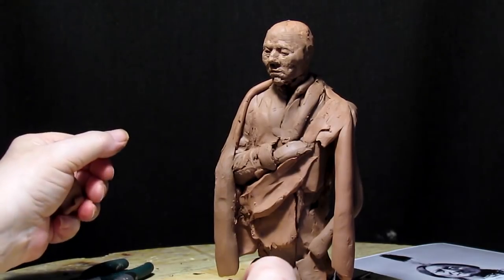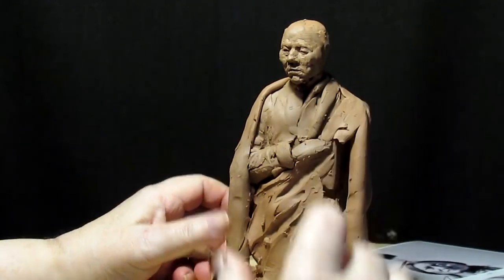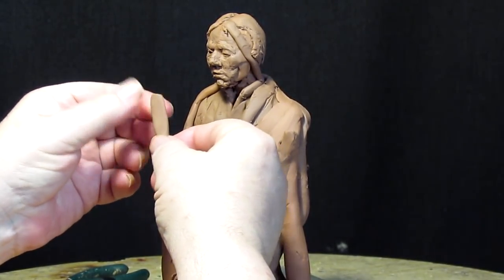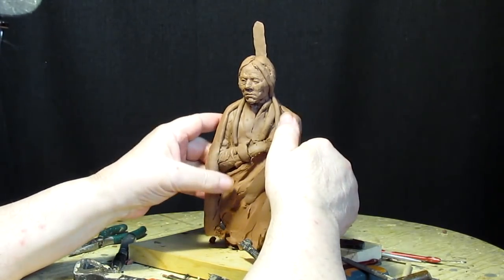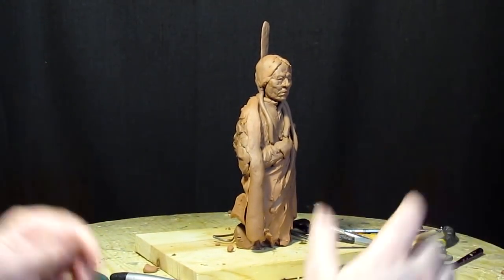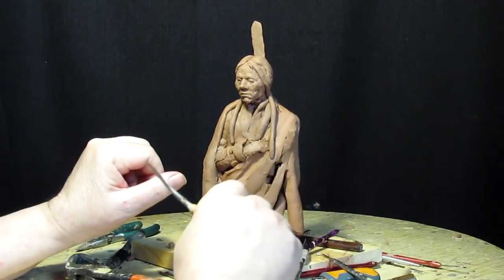Small Figure - Well Sitting Bull is looking like Sitting Bull